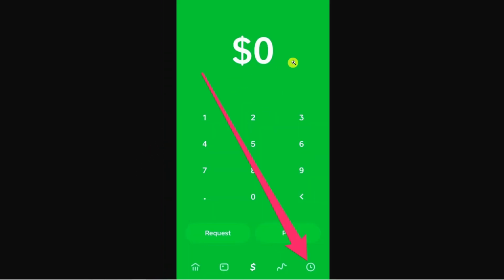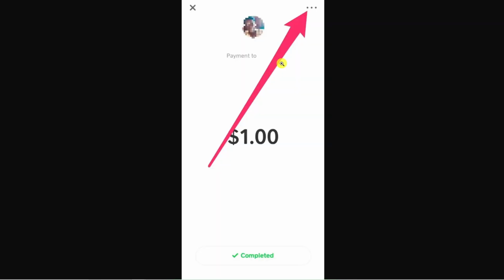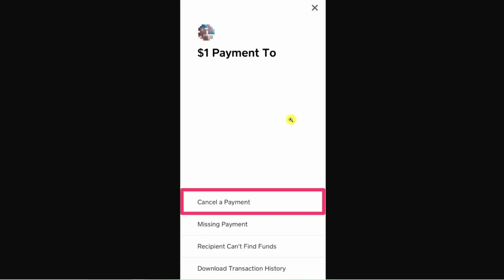How To Cancel A Pending Transaction On Cash App (Step By Step)